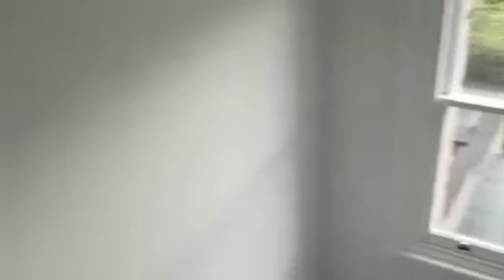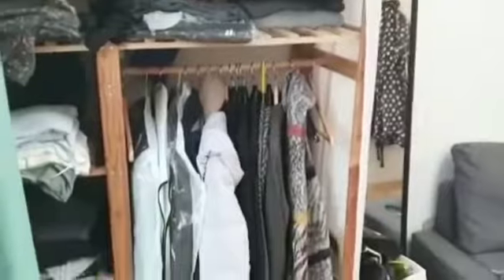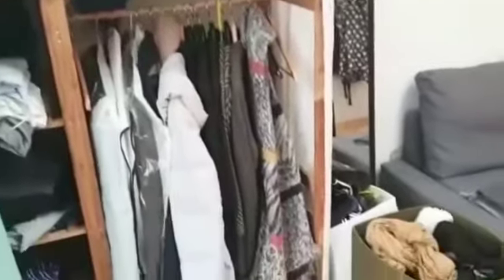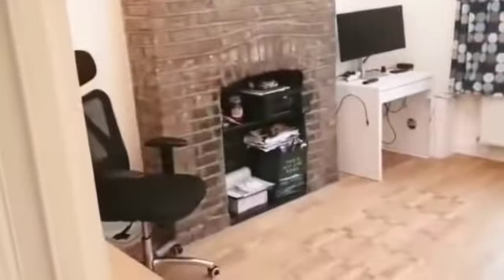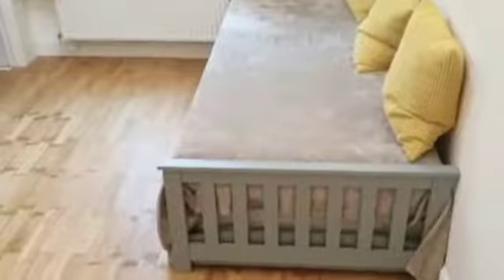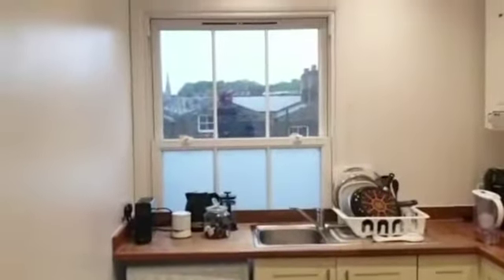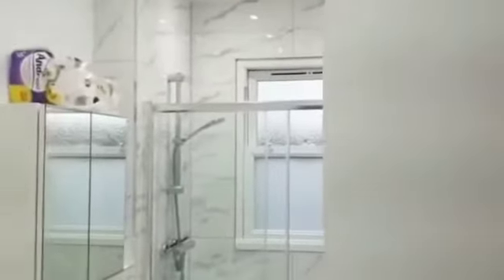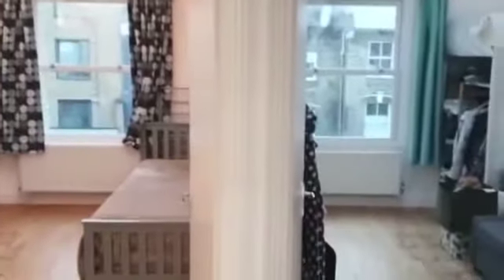Modern One Bedroom Apartment N5 | ludlowthompson | lettings